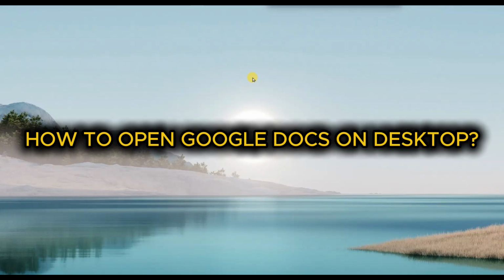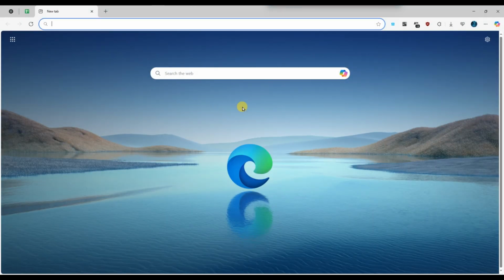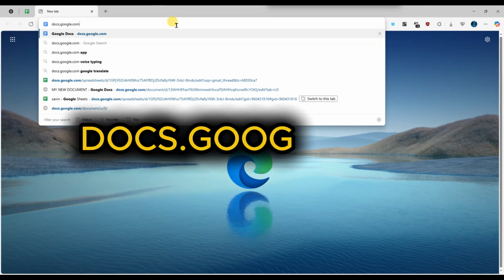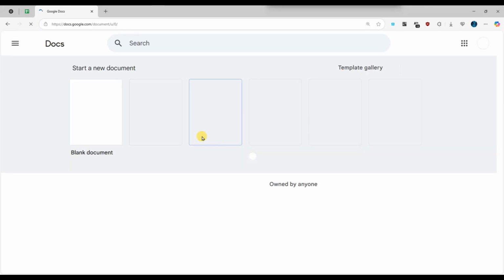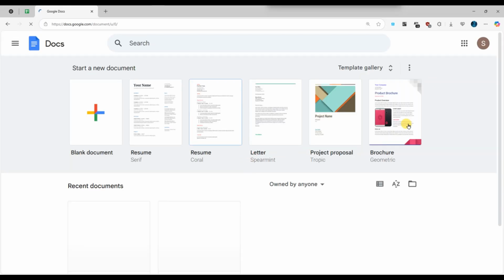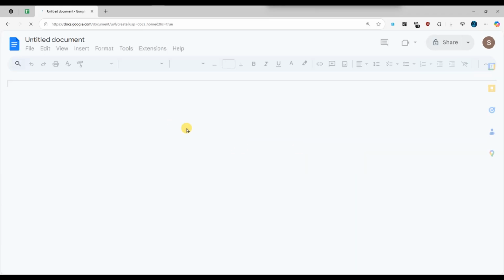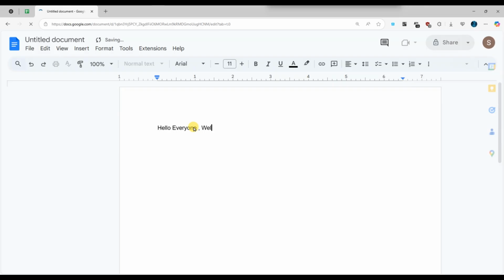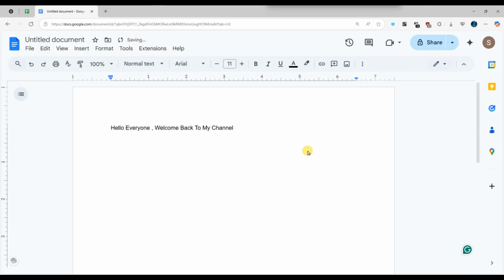How to Open Google Docs on Desktop 2025?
Looking to access your documents easily on your computer? In this quick tutorial, we’ll show you exactly how to open Google Docs on desktop using any browser. Whether you’re using Chrome, Firefox, or Edge, this guide helps you reach Google Docs in seconds. Learn how to navigate to docs.google.com, sign in with your Google account, and start working on your documents instantly. Ideal for students, professionals, and anyone who wants to use Google Docs on a laptop or desktop device. With this step-by-step guide, you’ll have full access to all your files, templates, and editing tools.

Have a question? Drop it in the comments, and we’ll be happy to help!